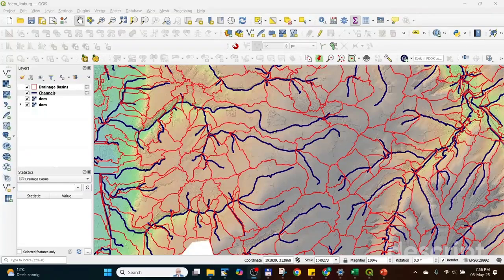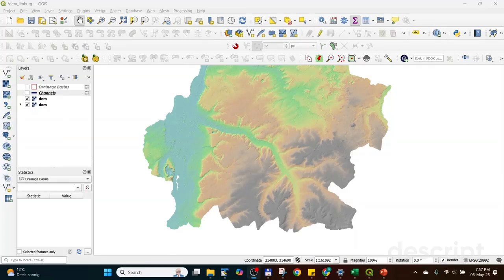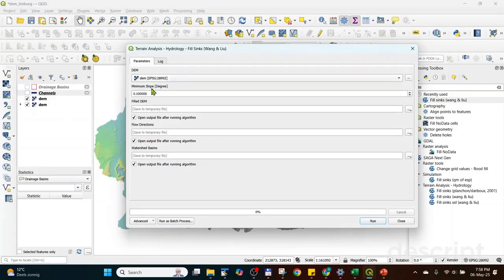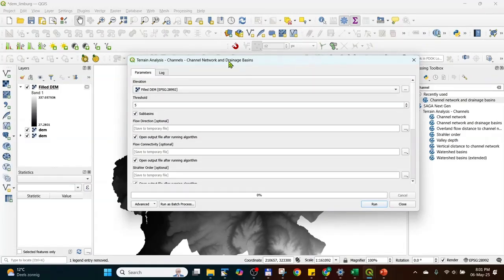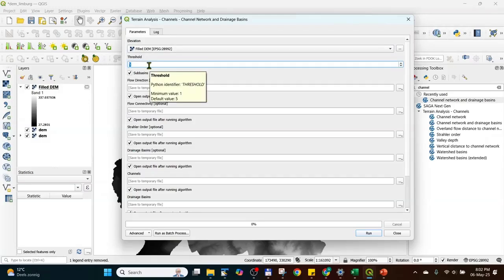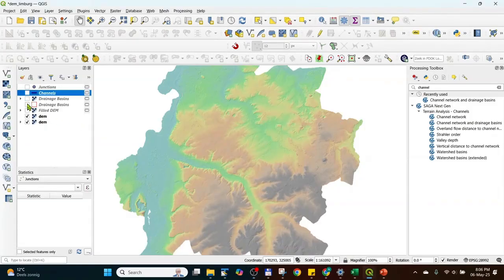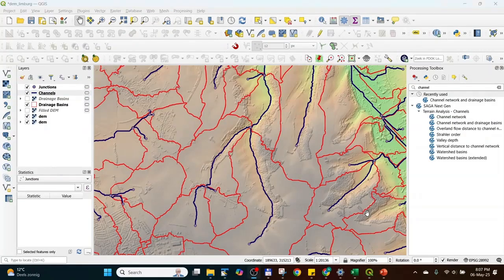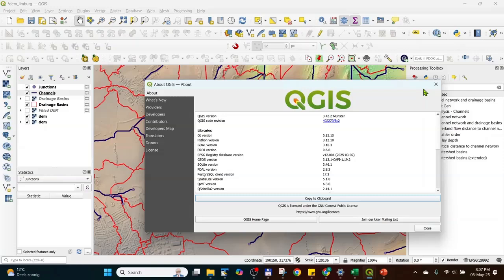QGIS Catchment and Channel Delineation in 3 Minutes | DEM to Drainage Basins with SAGA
Learn how to quickly generate drainage basins, catchments, and channel networks in QGIS using the SAGA tool "Channel Network and Drainage Basins".

To safe you some time:
- End of this movie, 02:42, explains that reinstalling QGIS helped me a lot

In just over 3 minutes, I show how to:
- Prepare your DEM (fill sinks, optional burn-in)
- Create flow directions (D8 algorithm)
- Generate channel networks and upstream catchments
- Understand the Strahler order for stream classification

🔍 Keywords covered: Catchment delineation, watershed analysis, drainage basins, flow accumulation, DEM hydrology, stream network, Strahler order, drainage divide

🗺️ This video is useful for hydrology, terrain analysis, water resource management, and GIS beginners.

🇳🇱 In het Nederlands noemen we dit ‘stroomgebieden’ of ‘afwaterende eenheden’.

00:00 Intro
00:18 Step 1: Adjust the DEM
00:43 Step 2: Fill sinks using SAGA (Wang & Liu)
01:03 Step 3: SAGA 'Channel Network and Drainage Basins'
02:42 Final notes & troubleshooting